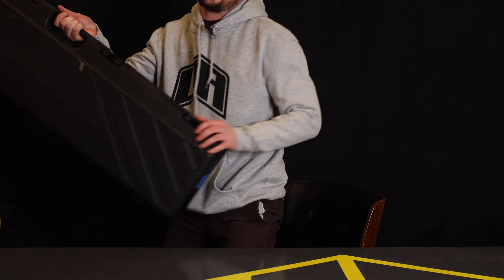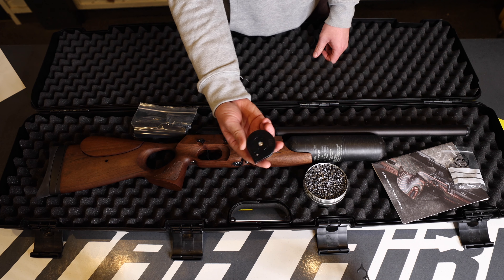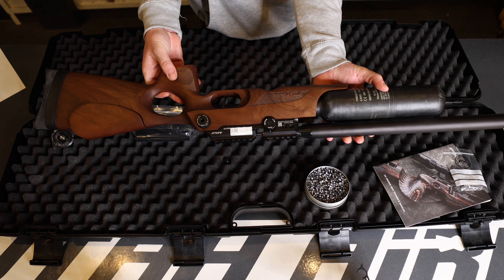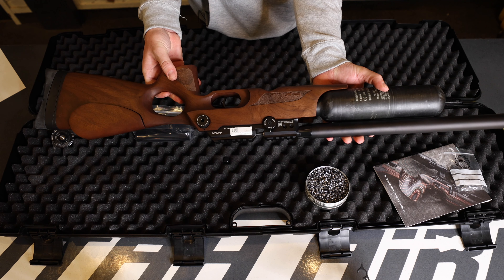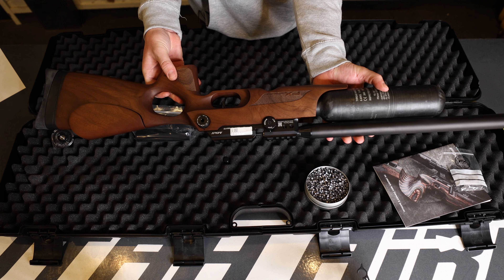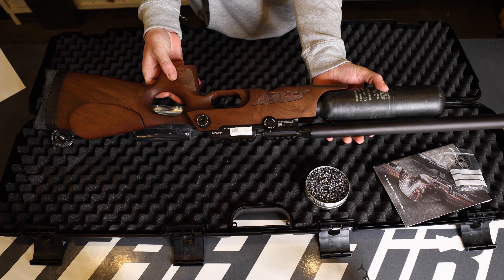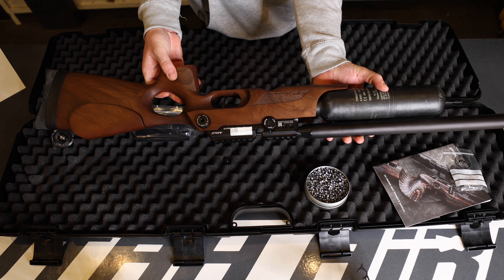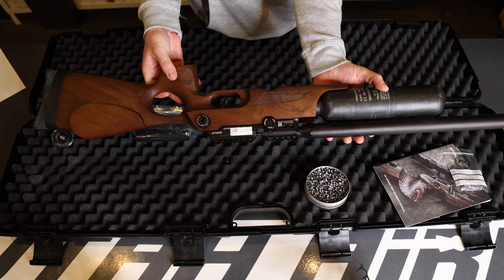Getting Started With Your FX Crown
Congratulations on your recent purchase of the FX Crown. We hope this video was helpful! Let us know if you have any further questions or comments down below.